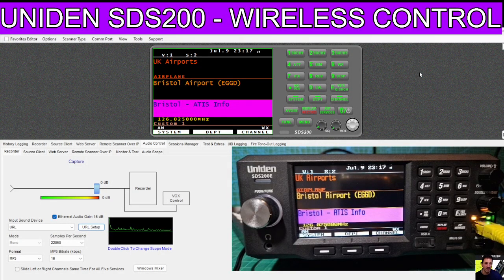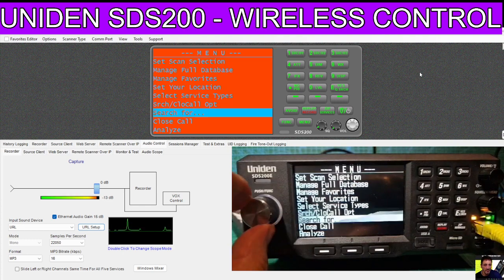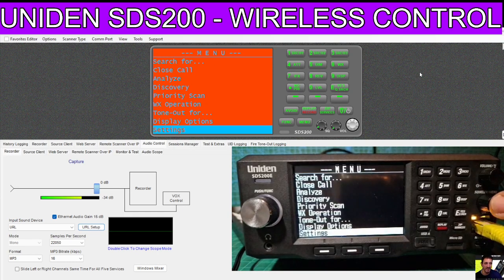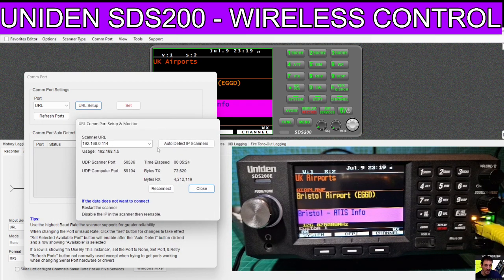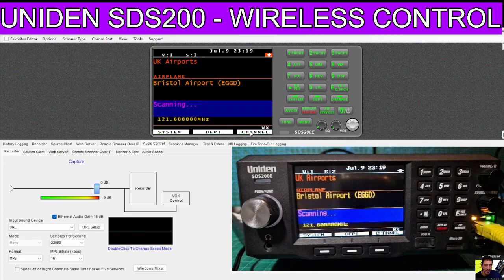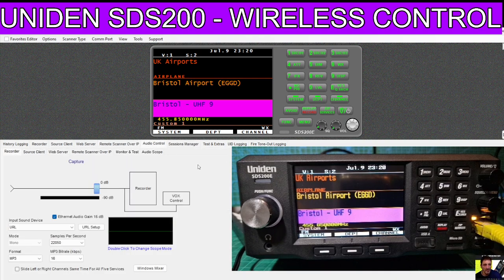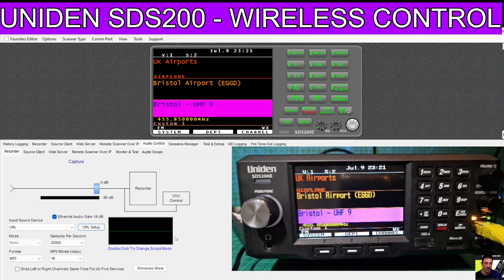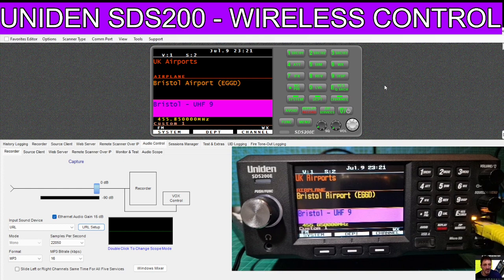UNIDEN SDS200 - WIRELESS CONTROL - ETHERNET SET UP (PROSCAN)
PROSCAN SOFTWARE